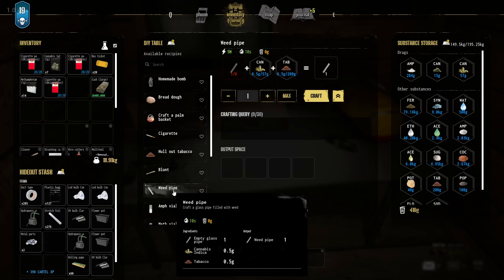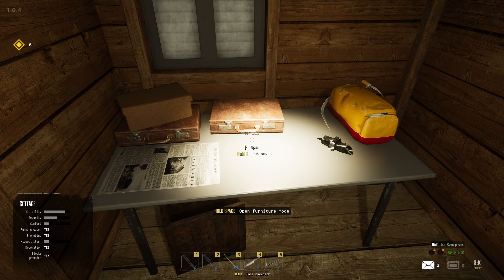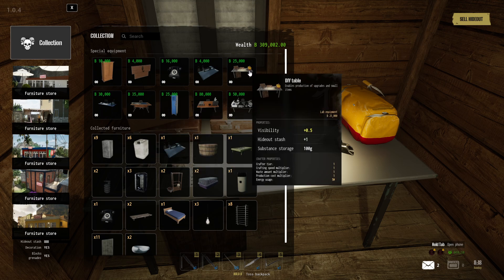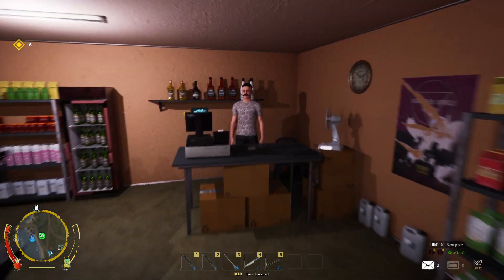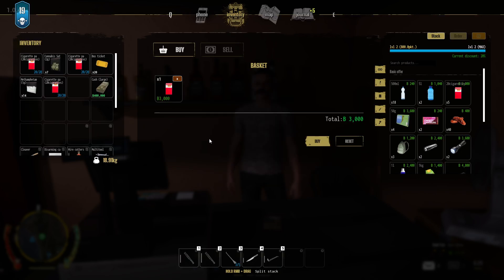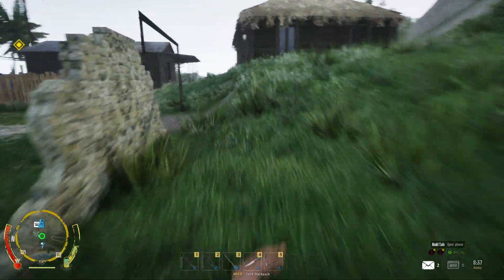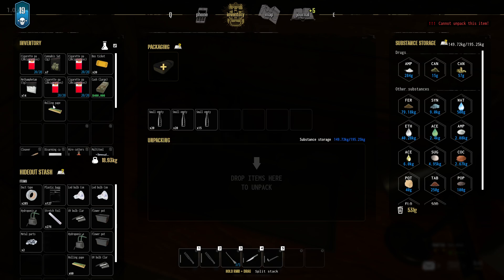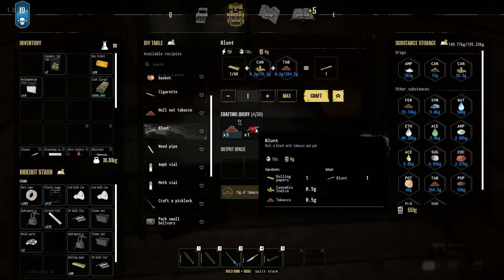Drug Dealer Simulator 2,How To Make A Blunt Guide